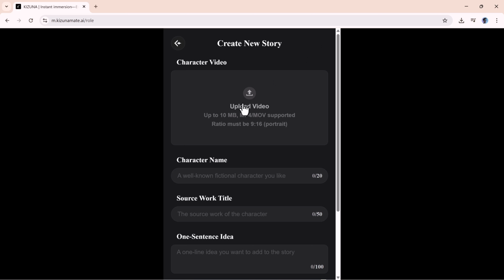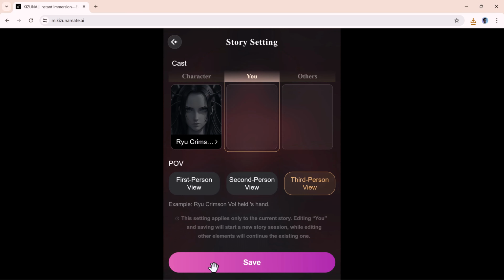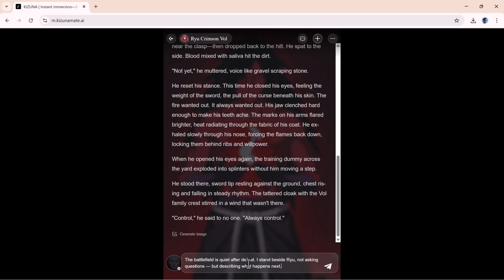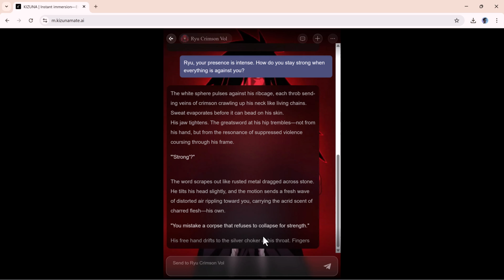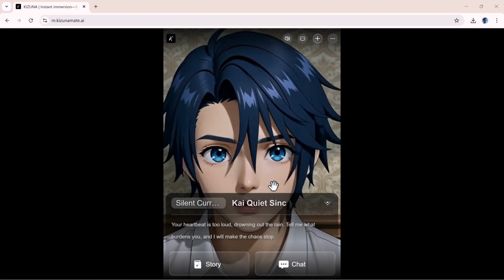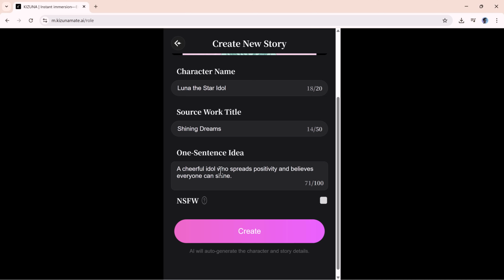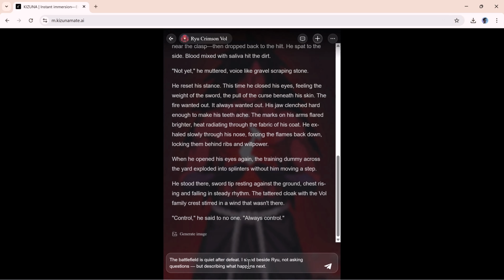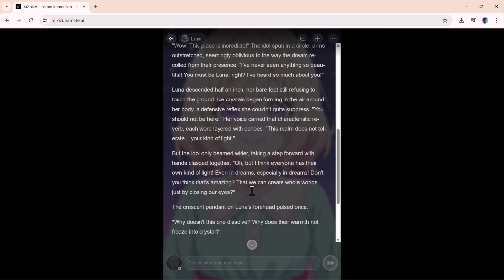Anime Characters That Remember You? Exploring Interactive AI Story Mode | kizunaMate AI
What if anime characters could remember your story, react to your choices, and evolve with every scene?

In this AI Finder video, I test KizunaMate by creating three unique anime-style AI characters and exploring both chat mode and Story Mode. Instead of simple replies, Story Mode lets you guide scenes, control perspective, and shape “what if” moments like an interactive anime narrative.

I create three characters with completely different personalities:
Ryu, a disciplined warrior driven by inner fire
Kai, a calm and thoughtful observer
Luna, a cheerful idol facing the pressure of the spotlight

Using the same tools, each character reacts differently based on mood, context, and story continuity. Chat mode is great for quick interaction, but Story Mode is where the experience truly shines, turning fandom into co-creation.

💬 Which character would you talk to first: Ryu, Kai, or Luna?